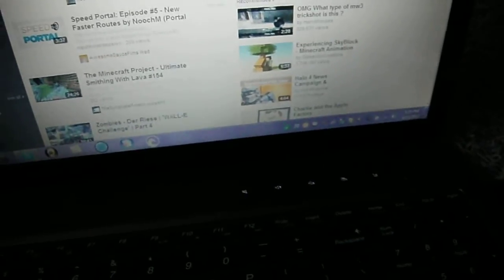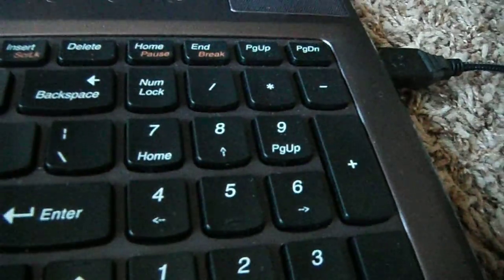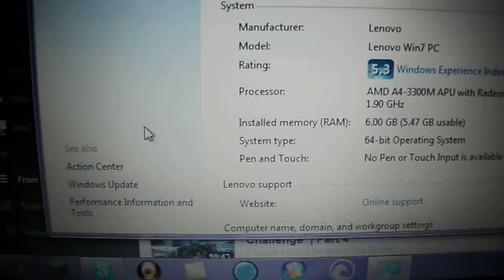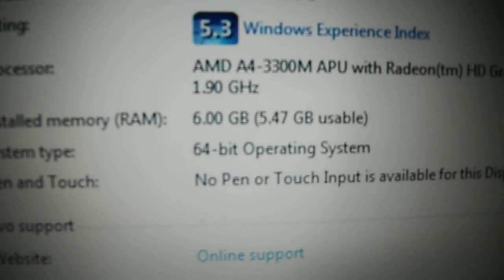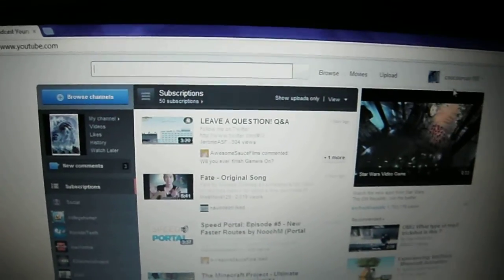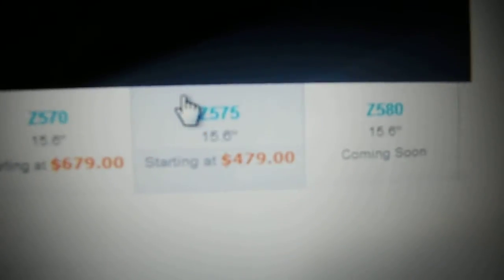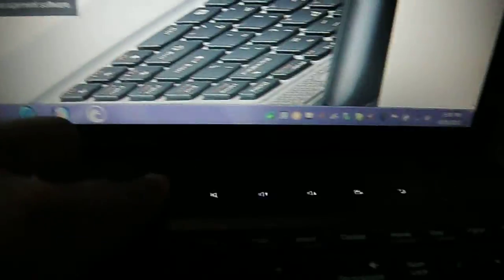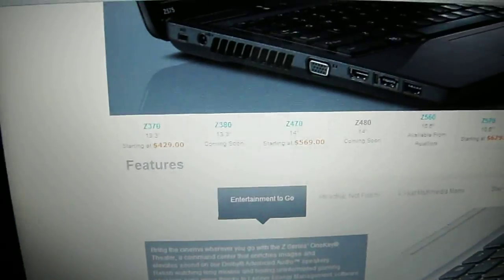Lenovo Z575 Review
Hey guys this is a review of the Lenovo Z575... its a great computer it has a dual core processor an HD graphics card 64 bit operating system and 6 GB's of RAM hope you enjoy bye.